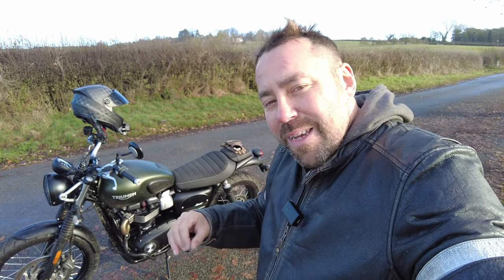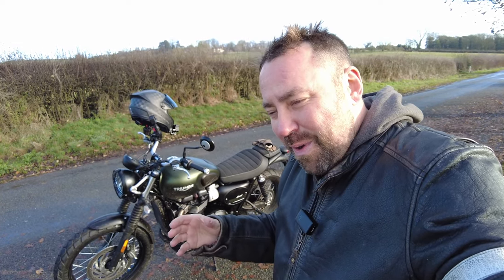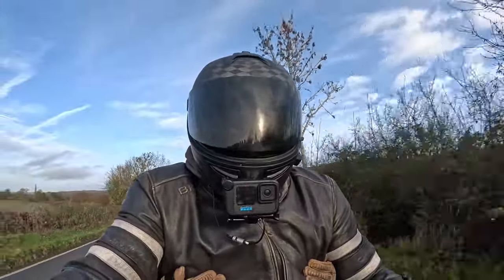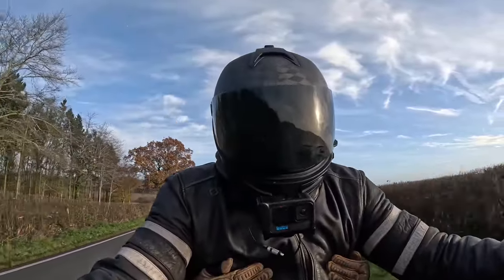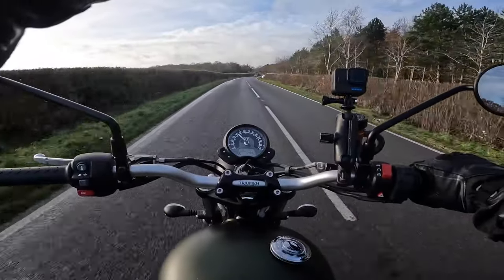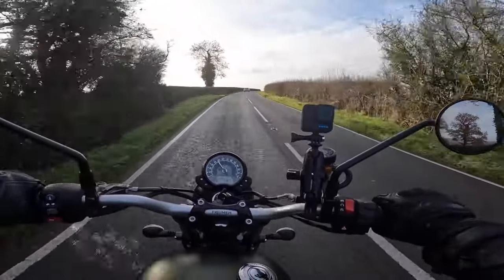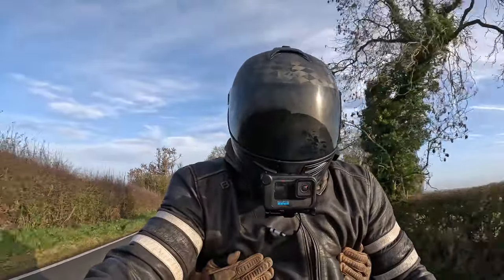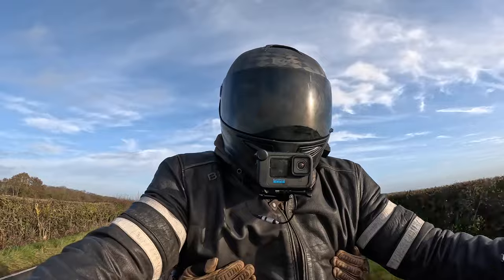YouTube Just Bought Me This Motorcycle!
Join me as I unveil the latest addition to my collection, the Triumph Street Scrambler 900. This bike has been my dream for years, and now, thanks to YouTube, it's finally a reality. Get ready for an in-depth review and a close-up look at this beautiful machine.

Gear used...

Helmet Bluetooth Cardo Parktalk

DJI Pocket 2 Creator Combo

Action cam - GoPro 10

Helmet - Cagerg Duke 2

Drone - DJI Mavic Air 2 Fly More Pack

360 Camera - Insta360 ONE R Action Camera

Phone Holder Quadlock

To Tour on Pink Monkey Bikes in Portugal like me then check out PinkMyBike plus get 15%OFF with code helmethead15

As you know this epic adventure and all the hard work that has gone into transforming my Honda monkey bike and continuous support throughout the trip has been provided by Leigh at Ashworth Automotives based in Weston-super-Mare. An unbelievably awesome garage that can take can of all your Vehicles needs! Please find links to the garage and Leigh's social medias.